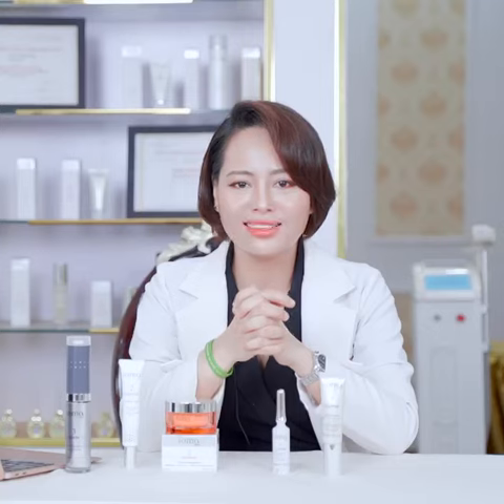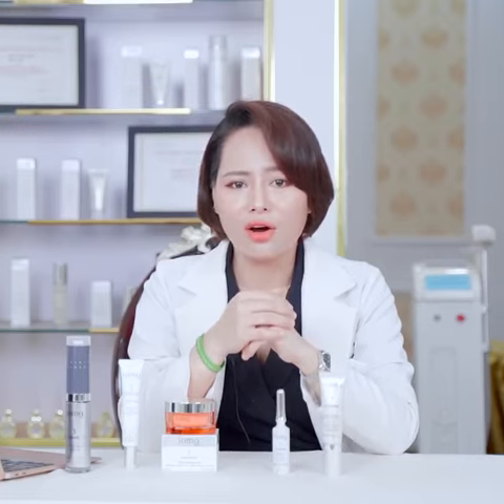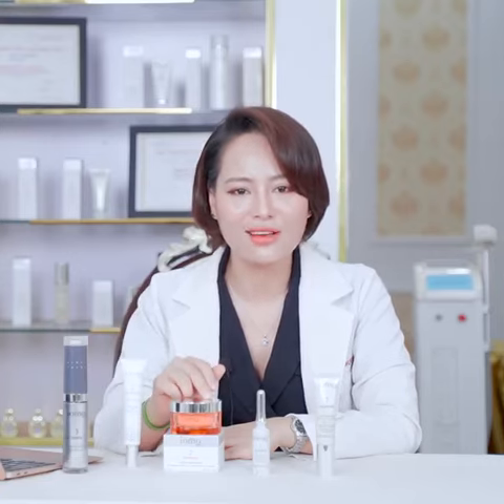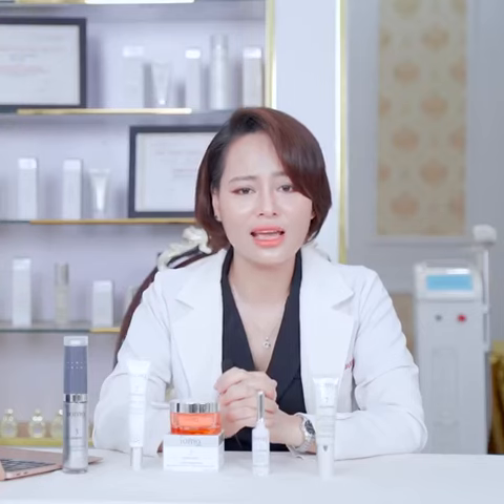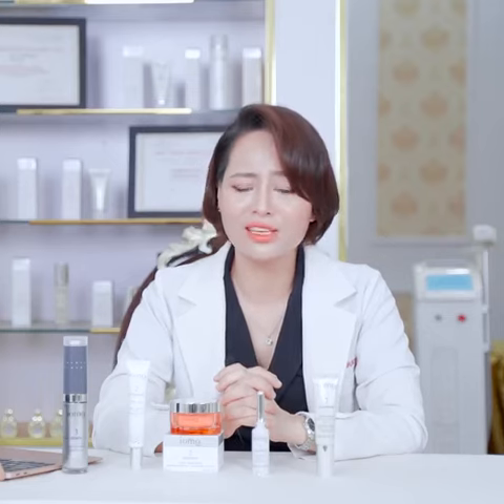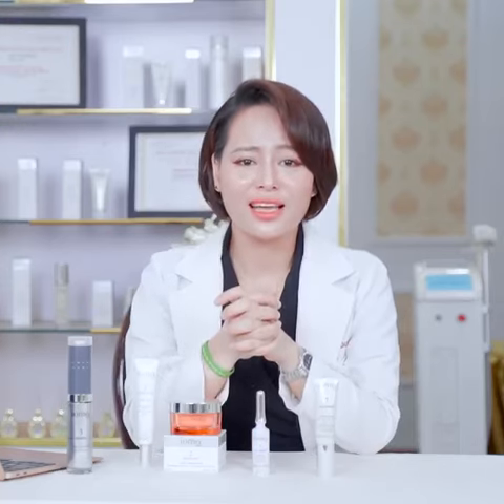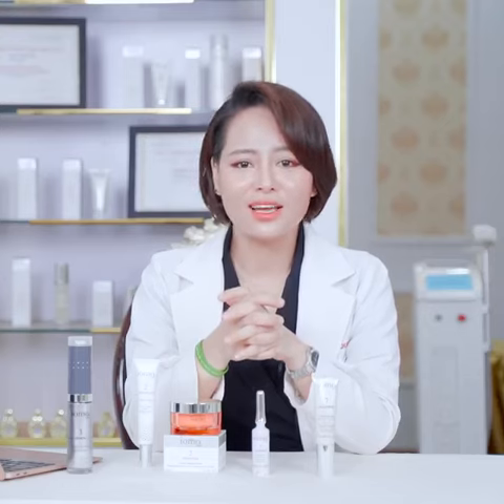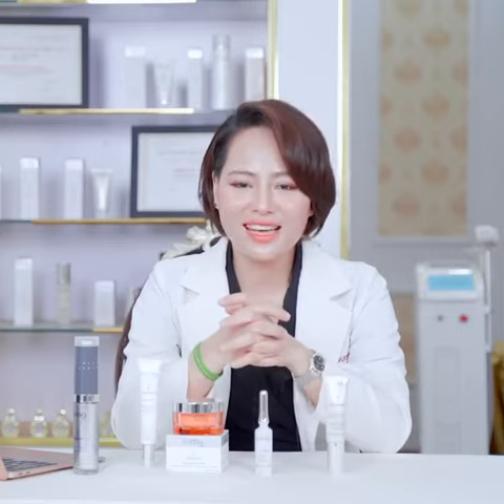Combo Phục hồi làn da IOMA VITALITY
Phục hồi làn da đã và đang trong quá trình TREATMENT